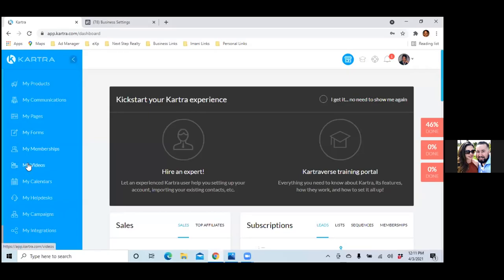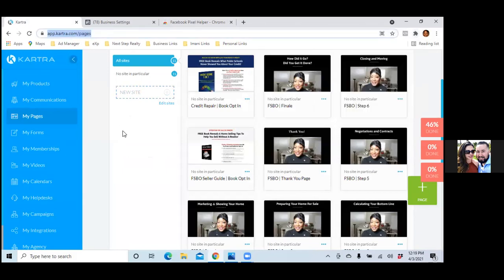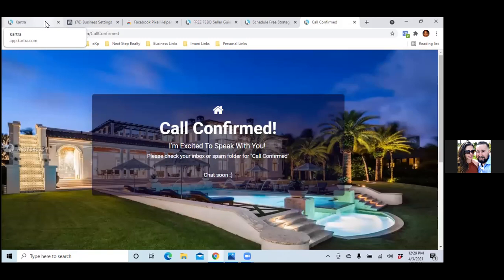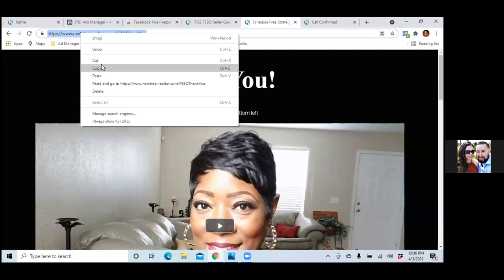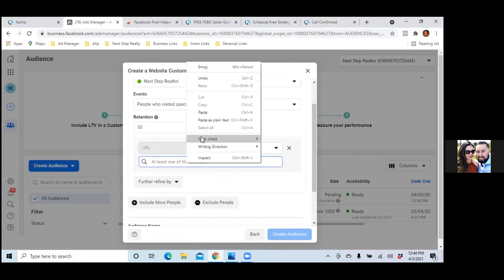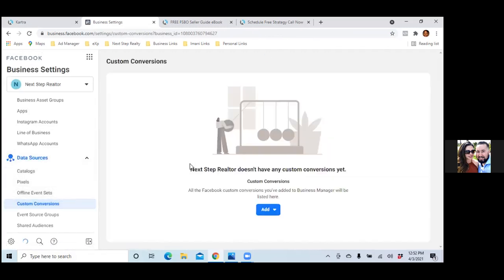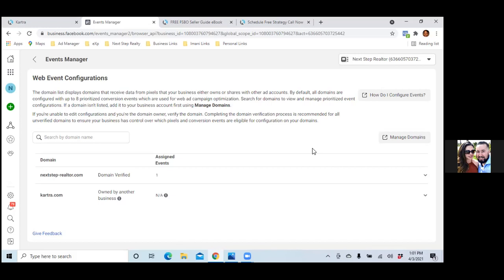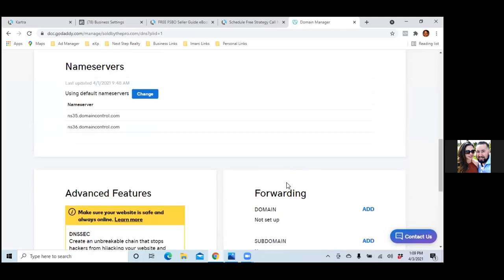APPLE IOS UPDATE | FACEBOOK CUSTOM AUDIENCES & CUSTOM CONVERSIONS